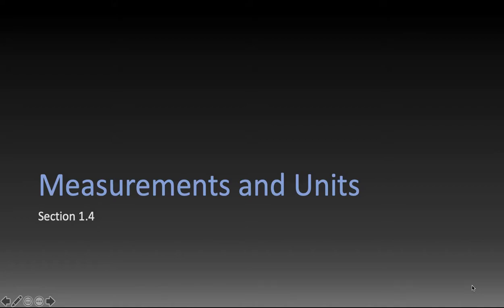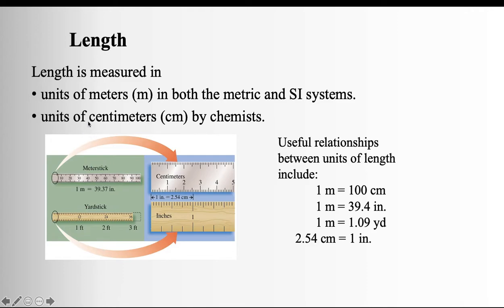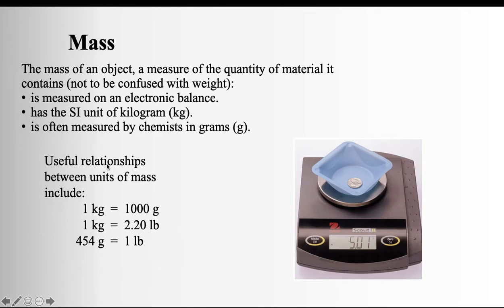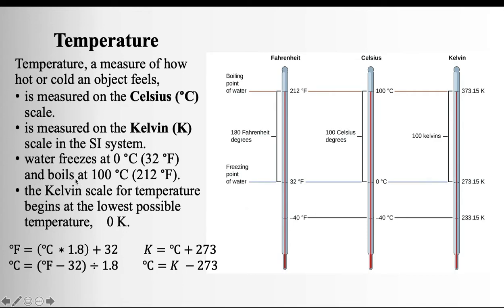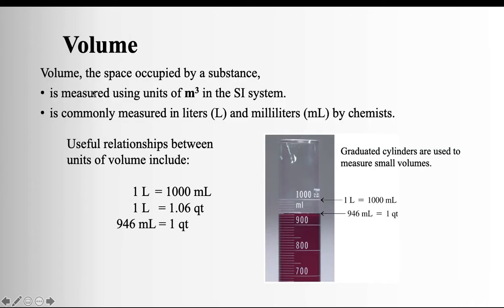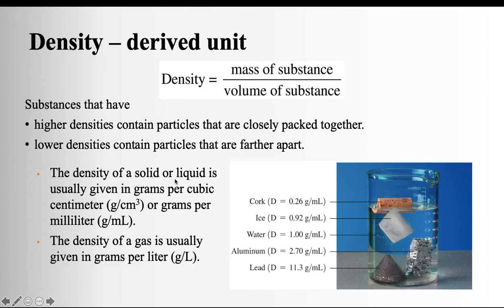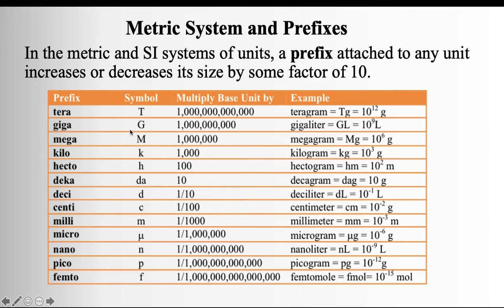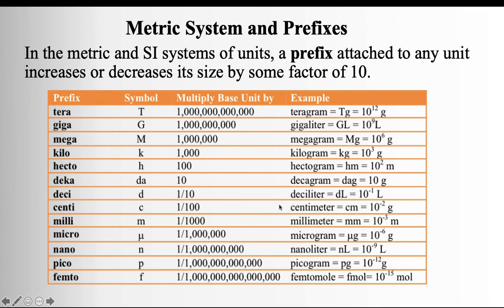Chapter 1 lecture part 3